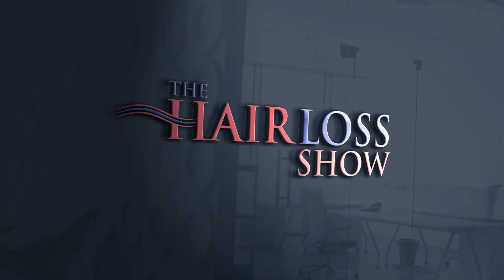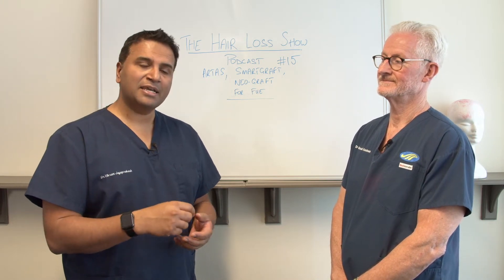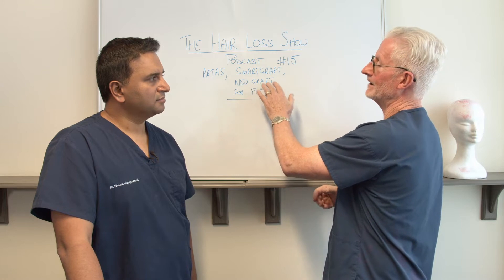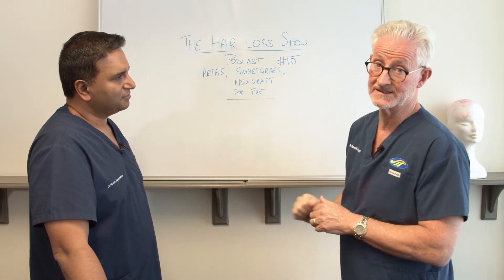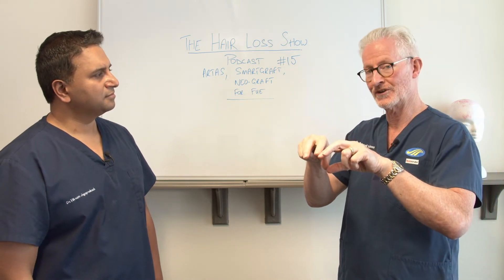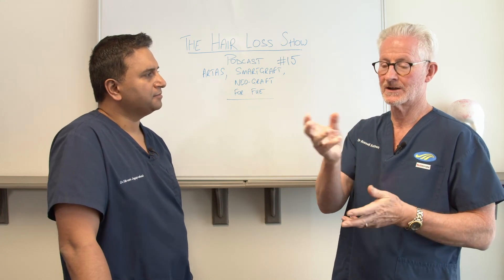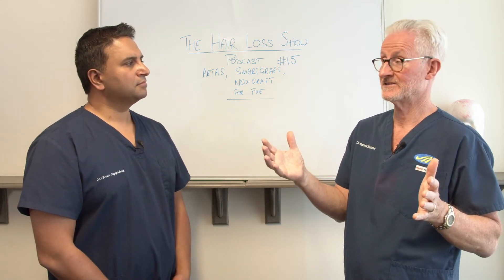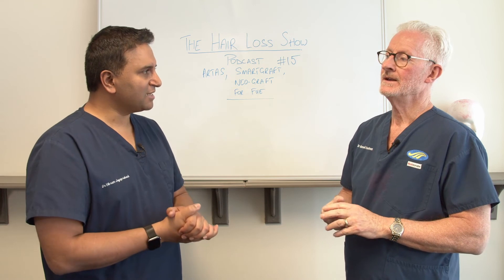Different FUE Technologies: ARTAS, SmartGraft and NeoGraft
Welcome to The Hair Loss Show. In this episode, we will be covering Different FUE Technologies